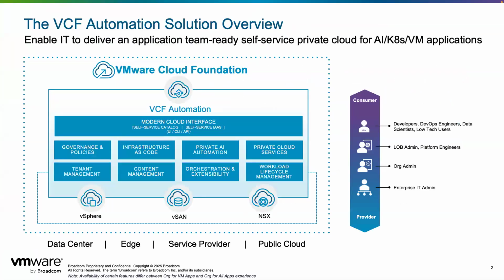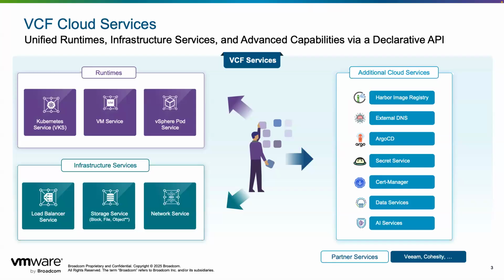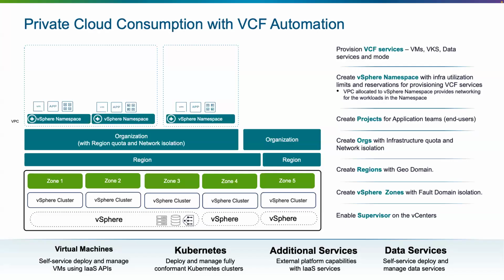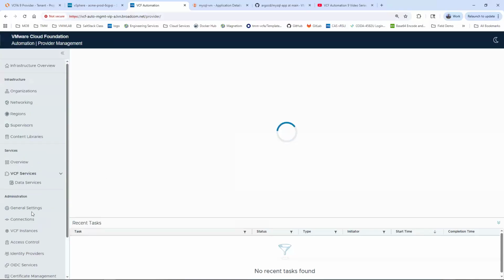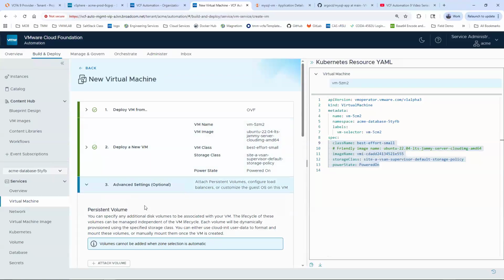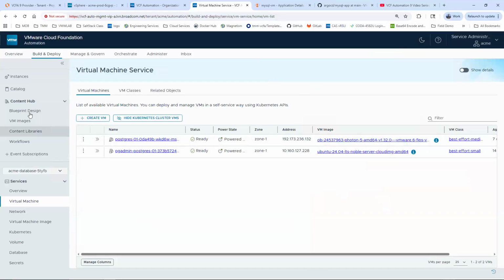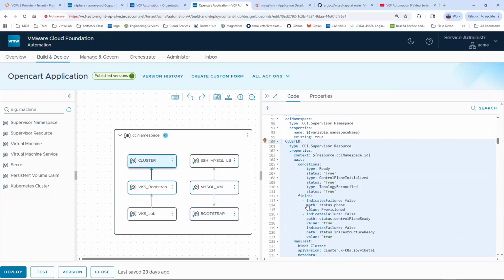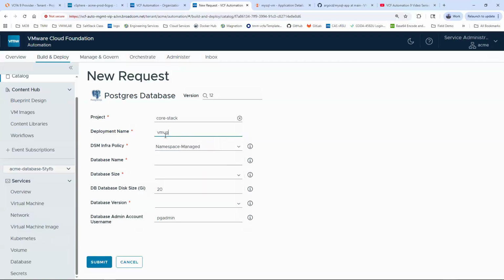VMware Breakout - Simplifying Self Service Consumption